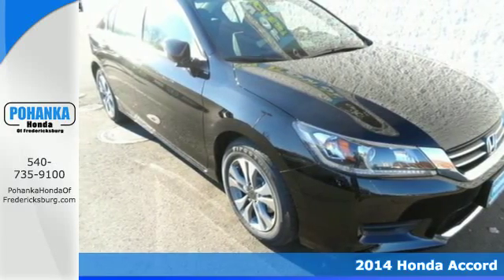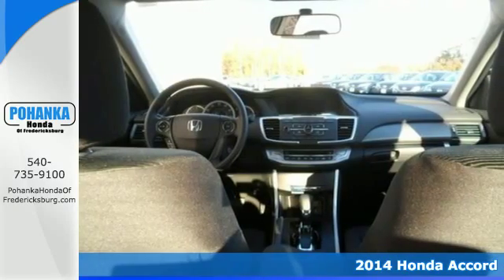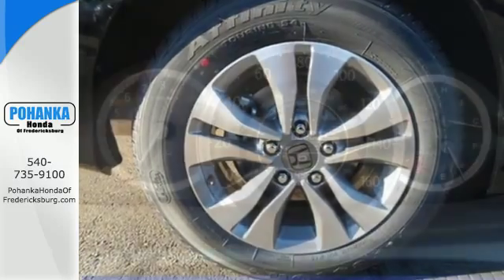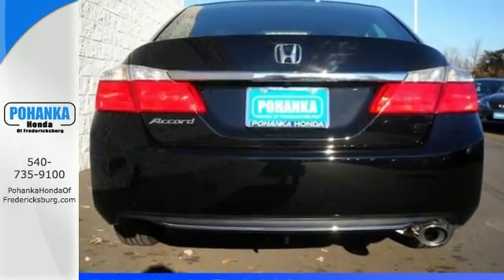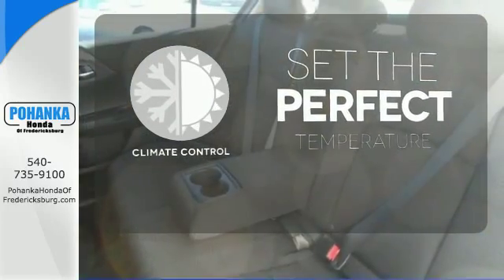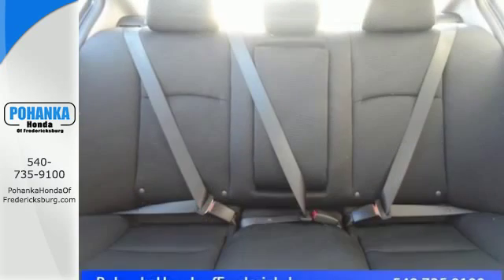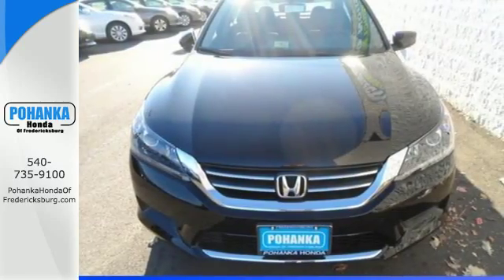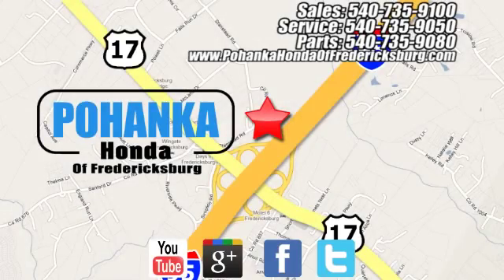2014 Honda Accord Fredericksburg VA Richmond, VA FEA286525 - SOLD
Year: 2014
Make: Honda
Model: Accord
Trim: LX
Engine: 2.4L I4 DOHC i-VTEC 16V
Transmission: CVT with Sport Mode
Color: Black
Interior: Black
Stock #: FEA286525
You NEED to see this car! Real Winner! Thank you for taking the time to look at this wonderful-looking 2014 Honda Accord. This terrific Honda Accord is just waiting to bring the right owner lots of joy and happiness with years of trouble-free use. Call us today at to schedule a test drive OR if you don't see what you're looking for we have access to hundreds of pre-owned vehicles that are sure to meet your needs!All prices exclude taxes, title, license, and dealer processing fee of $499.00. Published price subject to change without notice to correct errors or omissions or in the event of inventory fluctuations. All features not on all vehicles. Vehicles shown are for illustration purposes only. MPG is based on 2014 EPA mileage ratings. Use for comparison purposes only. Your mileage will vary depending on driving conditions, how you drive and maintain your vehicle, battery-pack and other factors.

Address:
60 South Gateway Drive